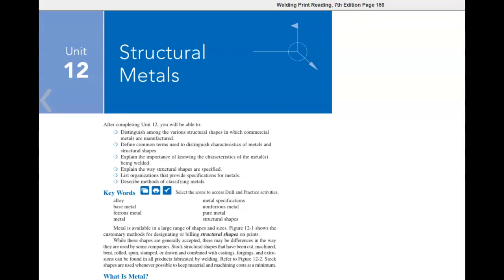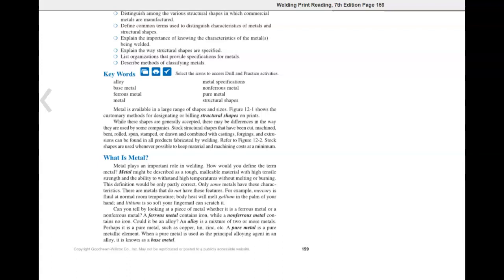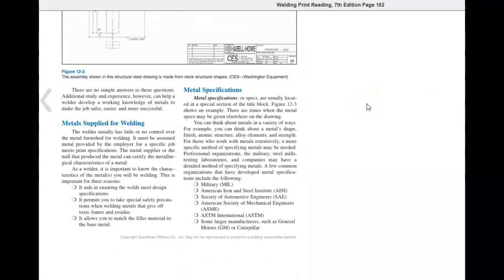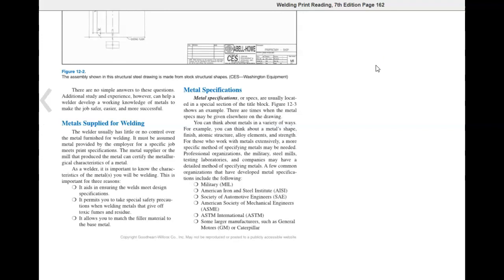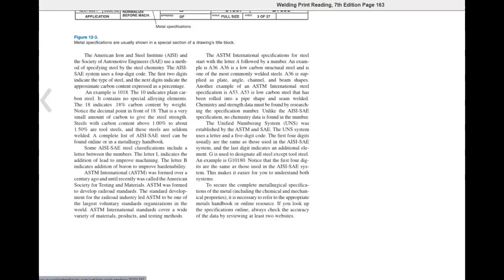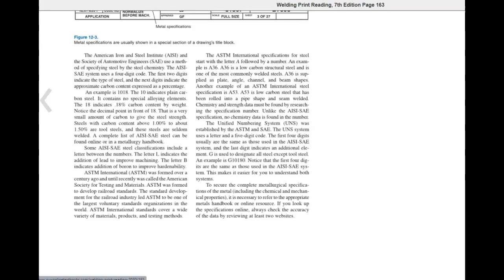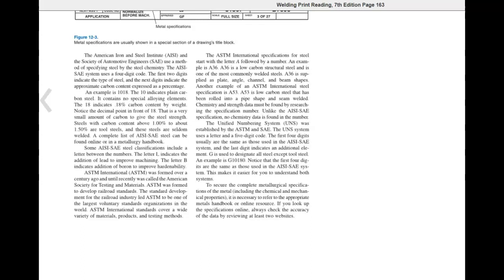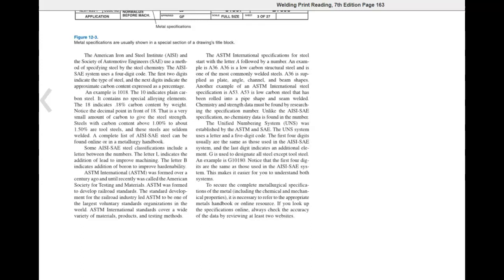Unit 12 - Structural Metals